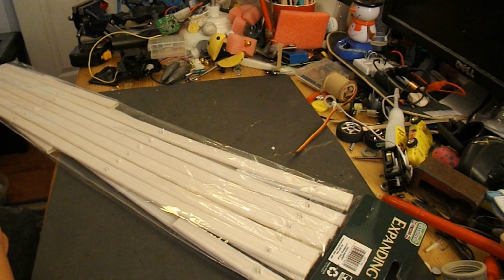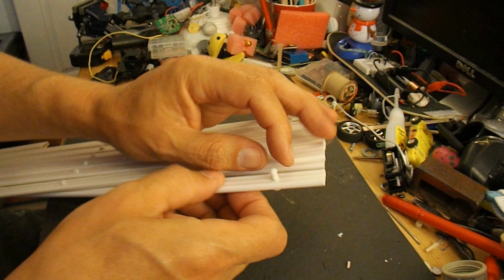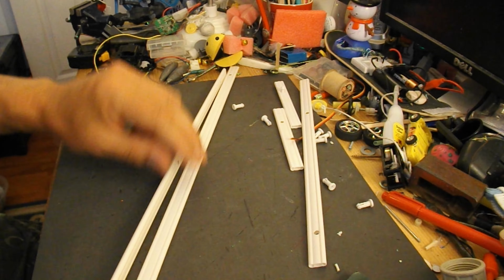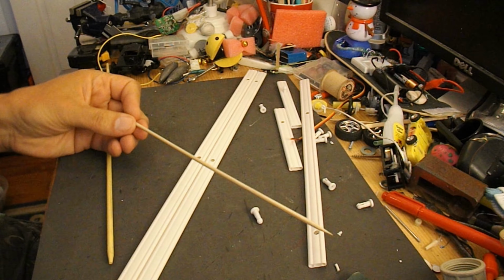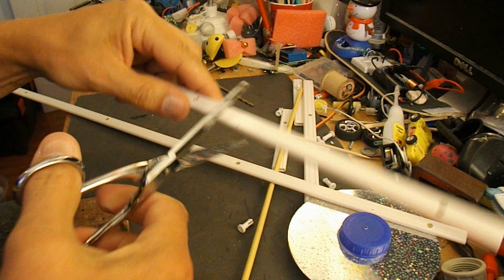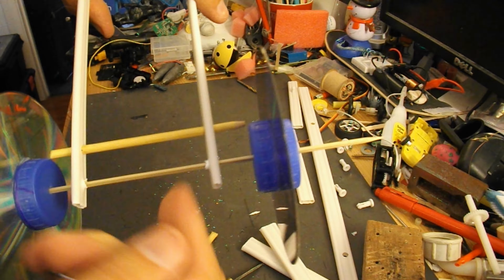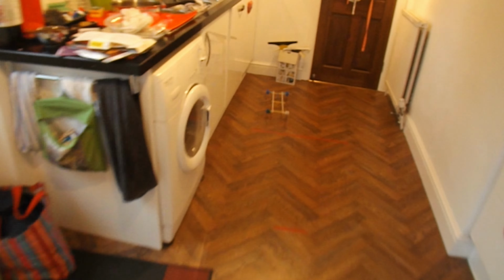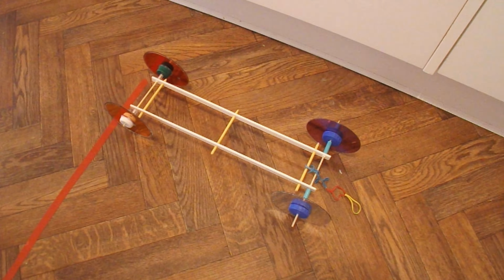Put a rubber band on it 0502 Re-Edit 99p Store Plastic Trellis Rubber Band Car from 2015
Components
99p Store Plastic Trellis
4 CDs or DVDs
8 bottle caps
Bamboo canes BBQ skewers
Some rubber bands

Tools
Scissors
Pointy spike
or drill

GrandadIsAnOldMan
GrandadsOtherChannel
Putarubberbandonit
Number4